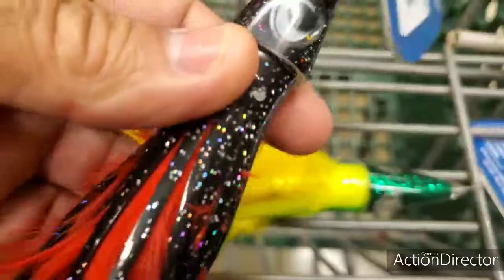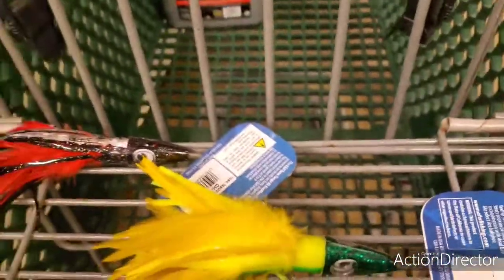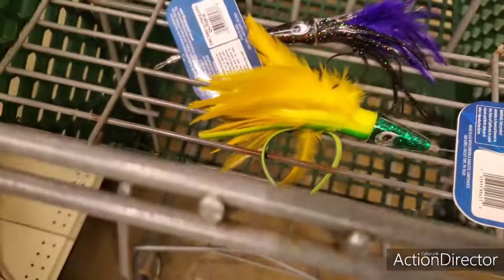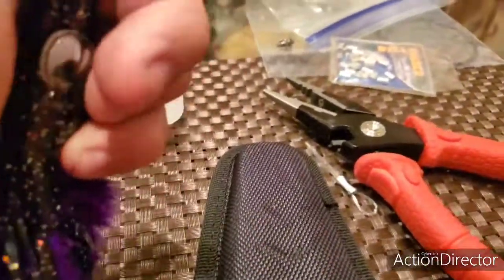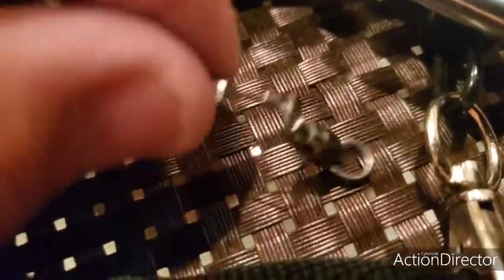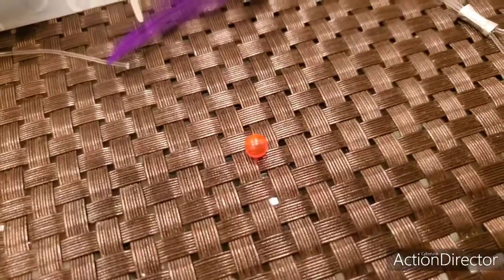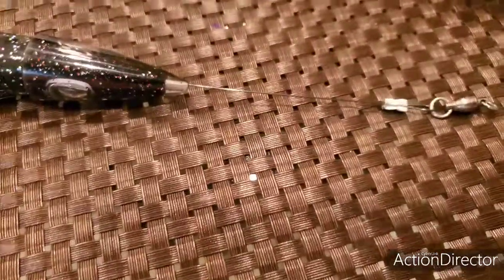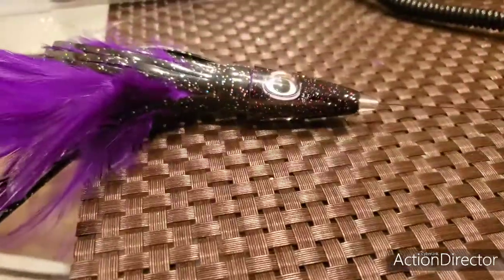Rigging new Wahoo and Tuna lure.